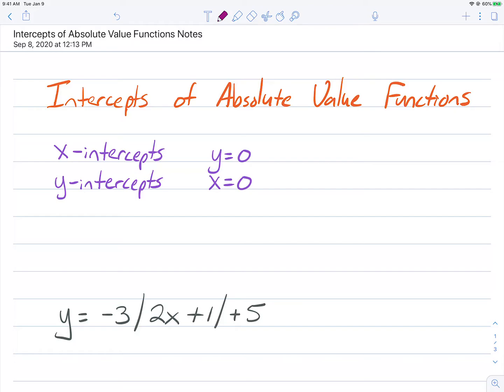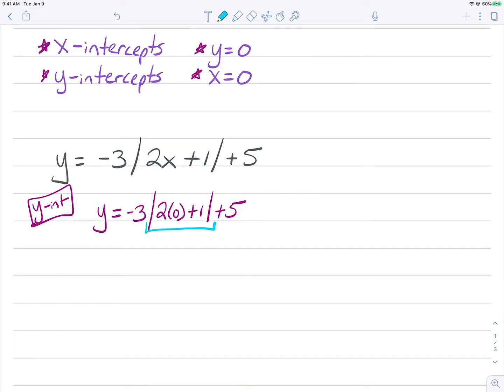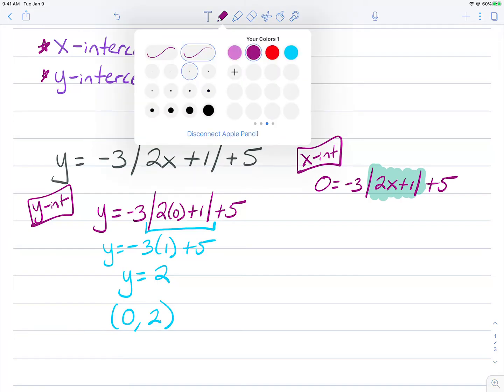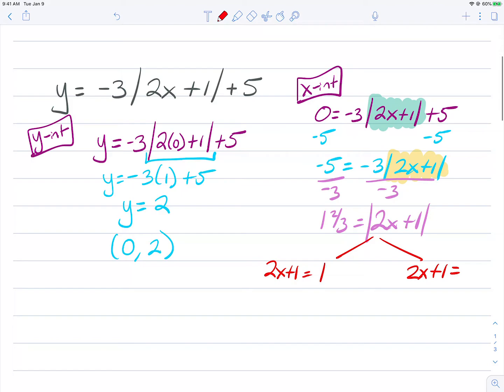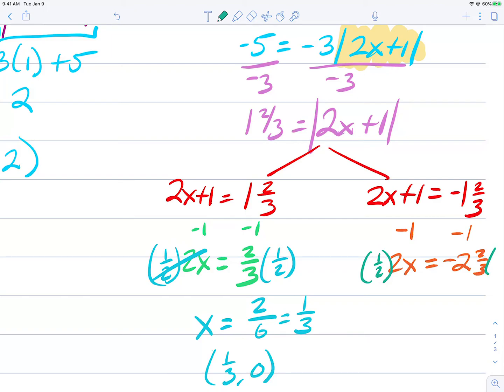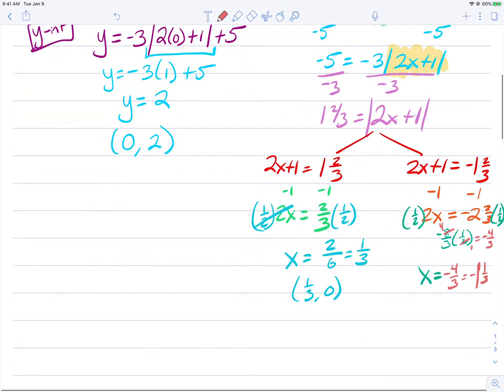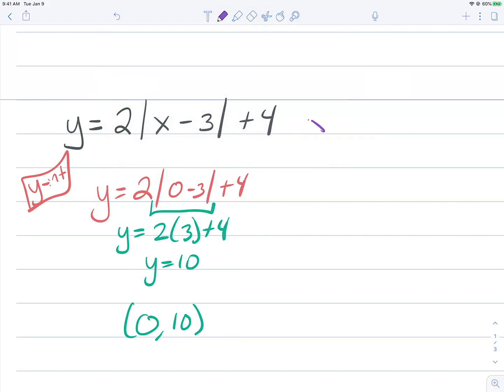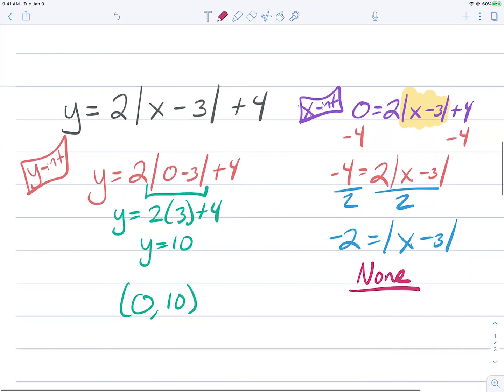Intercepts of Absolute Value Functions